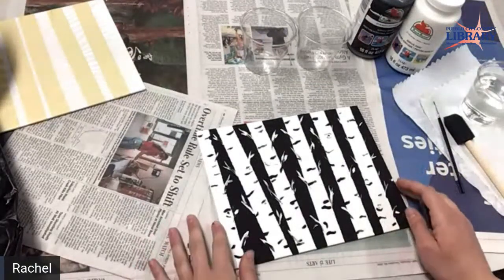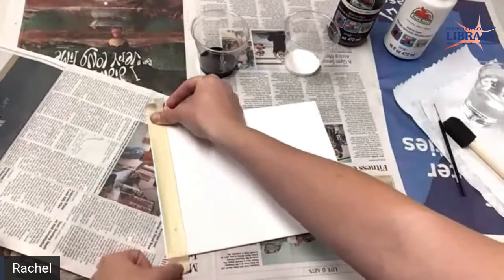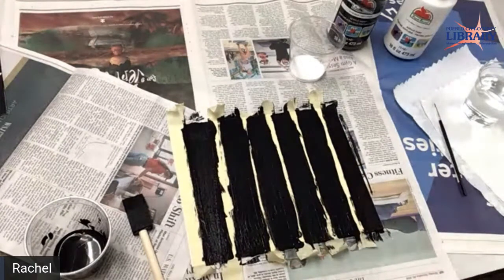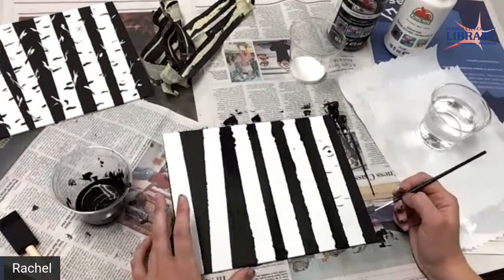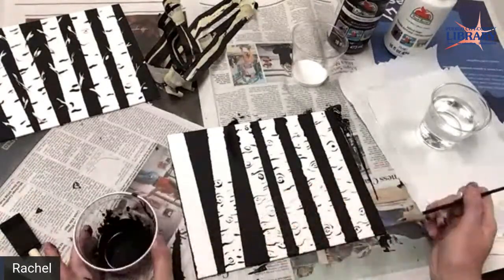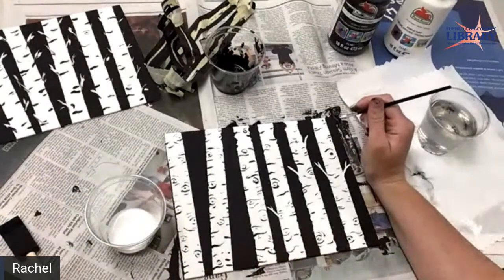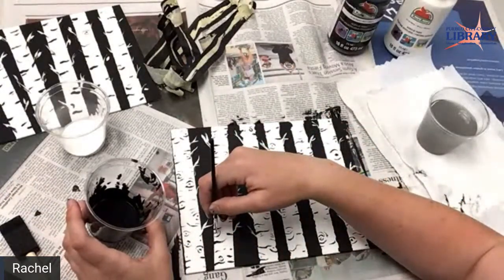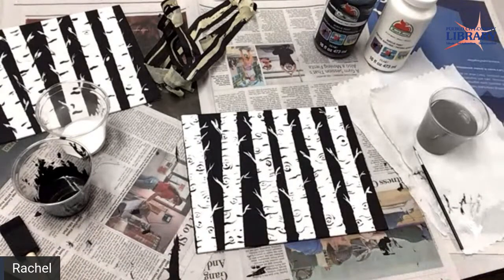Kits2Go: Paint a Forest Adult Craft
Grab a Kits2Go from Lamb Library for our virtual step-by-step painting program.  call Lamb Library at 562-5670.